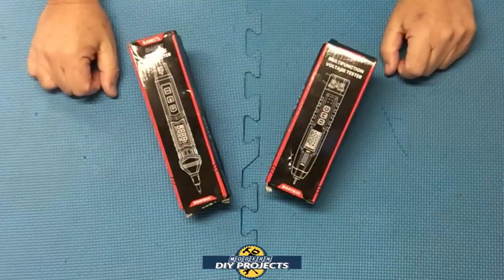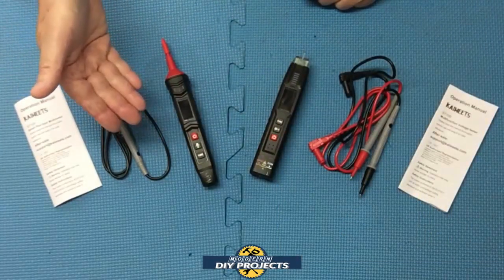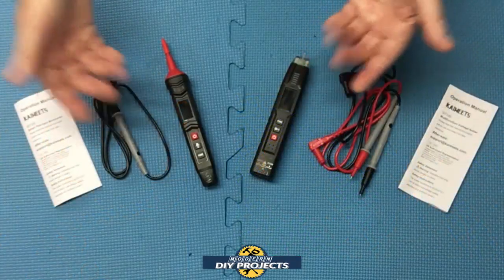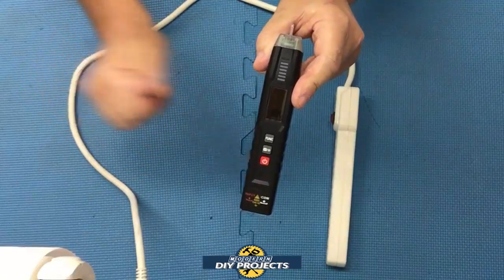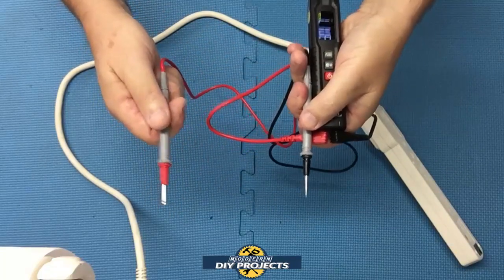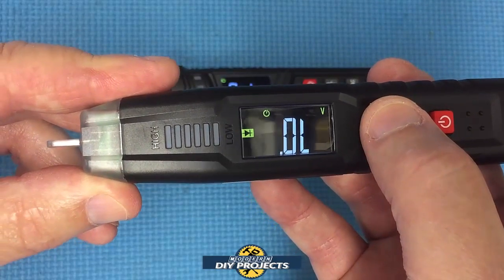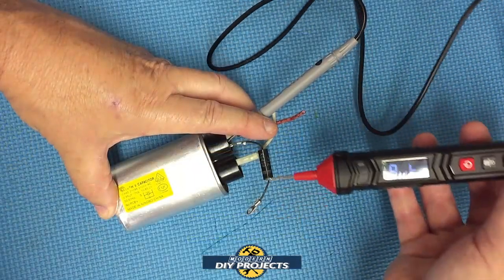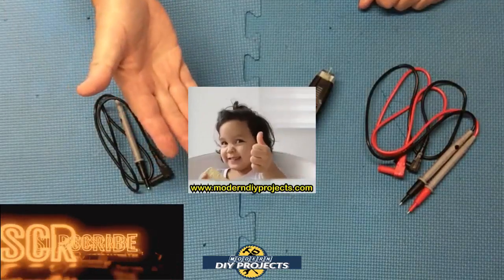Kaiweets Pen Style Multimeter ST120 & Smart Non Contact Voltage Tester ST100 Review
Today we look at the Kaiweets ST100 & ST120 Smart Pen Style Multimeter and Smart Non Contact Voltage Tester and Multimeter. If you are looking for a compact multimeter that fits in your pocket, you should watch this video. I will test and review these two multimeters from Kaiweets that have a lot of functions that large multimeters can do but in a very compact pen style that fits on your pocket. The Kaiweets ST100 and Kaiweets ST120 have many similar features as I will describe, but one is also a Non Contact Voltage tester. Both of these units can test Diodes, Capacitors, Voltage, Current, Resistance and more. They can do the basic functions that most multimeters can do. They are also compact, lightweight, inexpensive, and have bright digital displays so you can read them easily in dark areas. They also have built in flashlights making it easy to see what you are doing in cramped, dark electrical boxes. Watch the entire video as I do a feature by feature comparison of these two pen style multimeters from Kaiweets, the ST100 and the ST120.